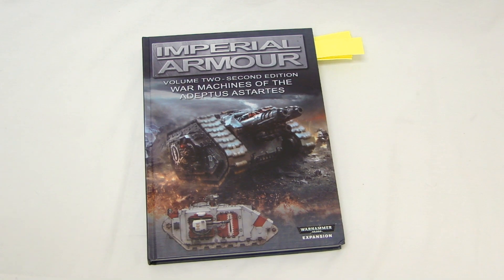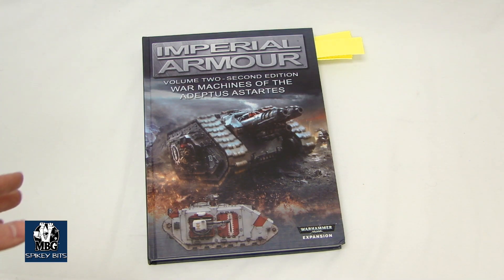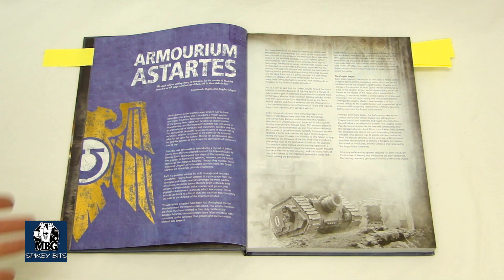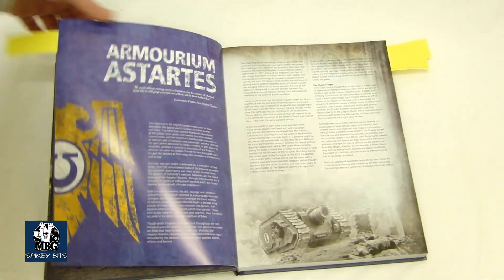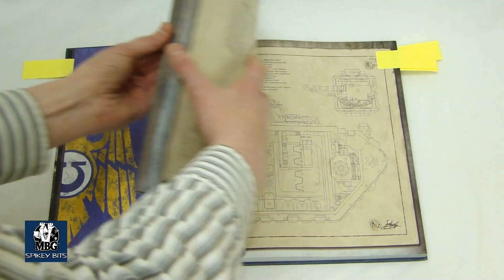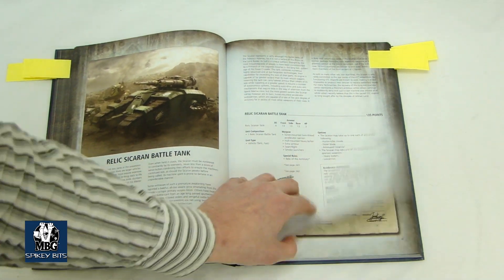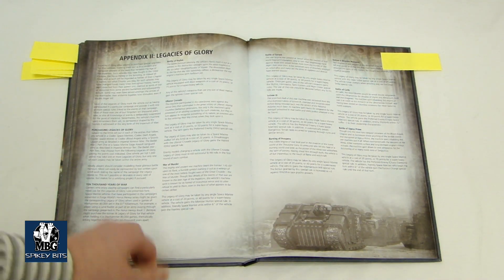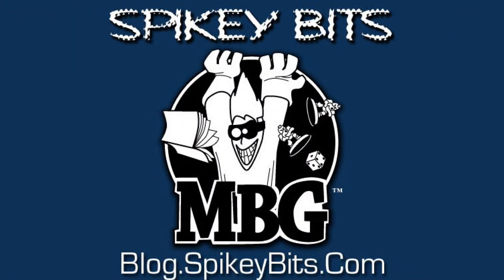Review Imperial Armor 2 SM Vehicles Forge World Armour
War Machines of The Adeptus Astartes Space Marine Vehicle Update